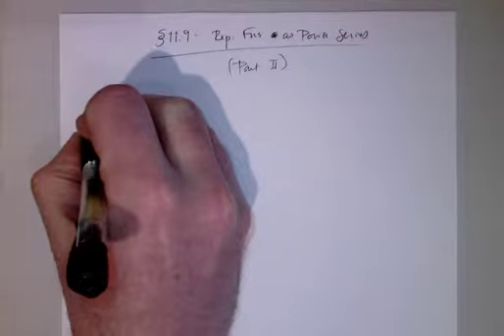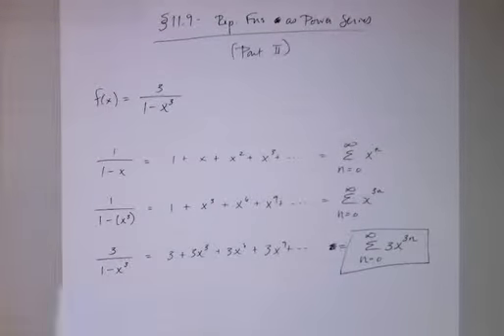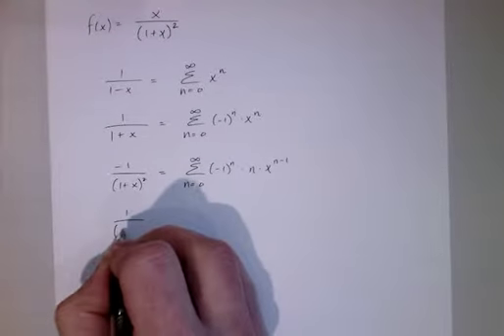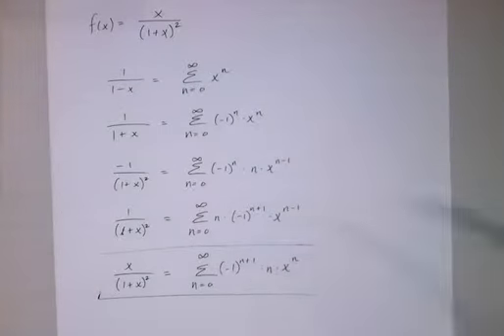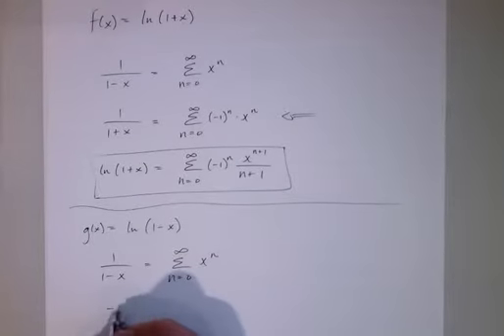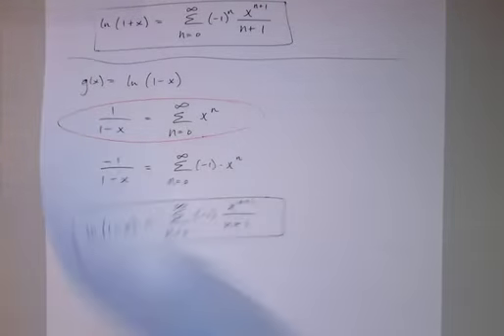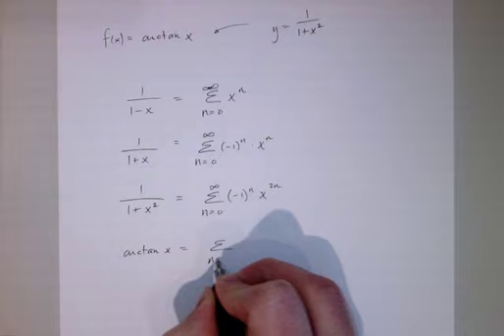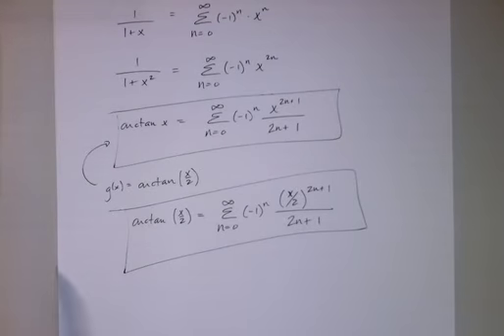Calculus Video 169 - Representations of Functions as Power Series 02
Manipulation (including differentiation & integration) of power series